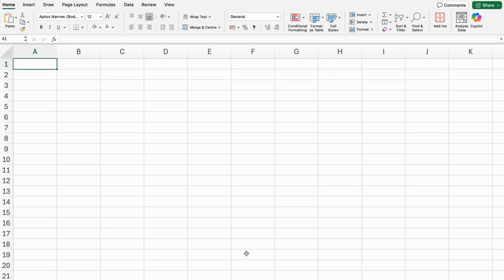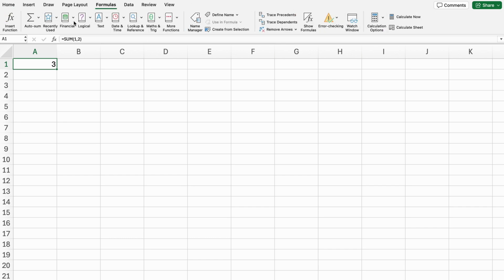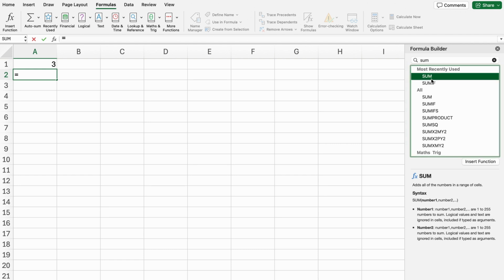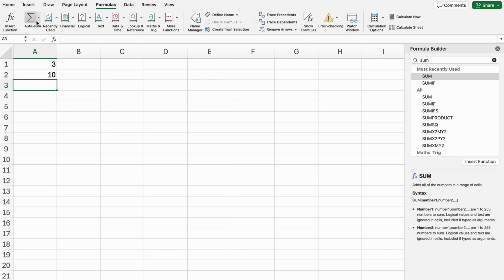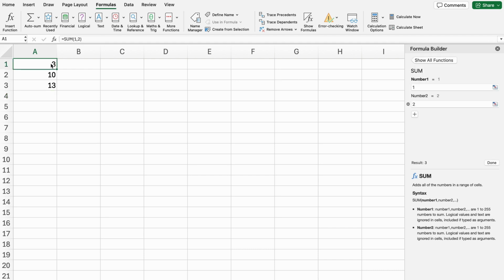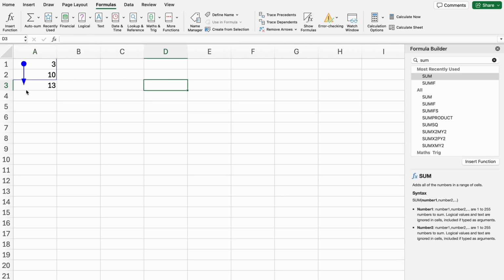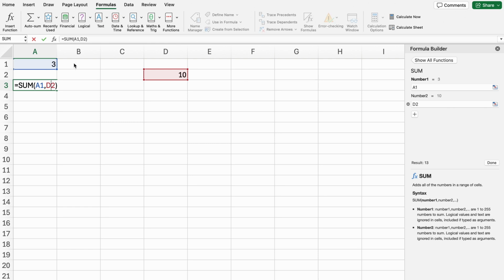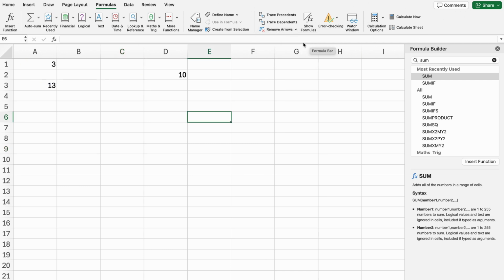How to Create Formulas in Excel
Learn how to create formulas in Excel using the *Formula Builder* and built-in tools! This step-by-step tutorial will show you how to use Excel’s built-in formula suggestions, the Function Library, and the Formula Bar to create and manage calculations easily. Whether you’re a beginner or looking to enhance your Excel skills, this guide will help you work smarter with formulas.

1. How to use the *Formula Builder* in Excel.
2. How to insert formulas using the *Function Library*
3. How to troubleshoot formulas using *Formula Auditing Tools*

💡 *Practical uses for Excel’s formula tools:*
• Quickly insert common formulas without manual typing.
• Get step-by-step assistance when creating complex formulas.
• Debug and troubleshoot formulas with built-in Excel tools.